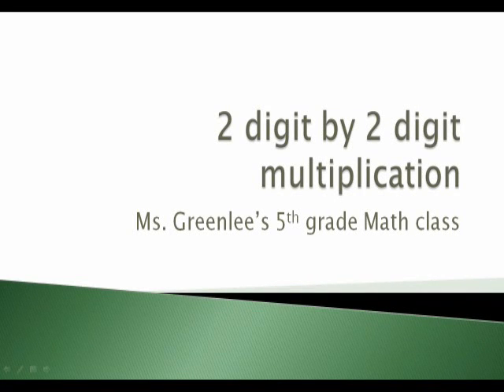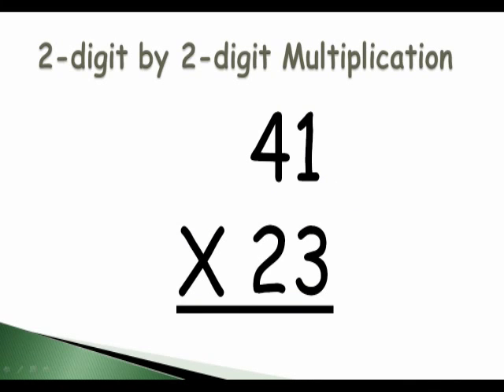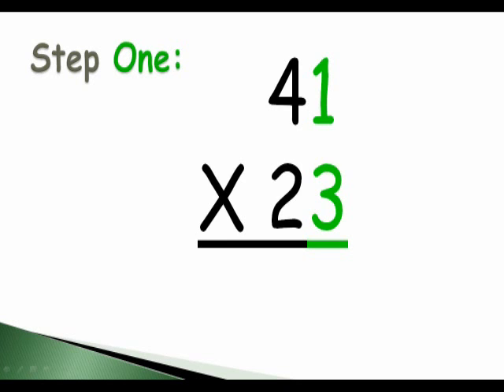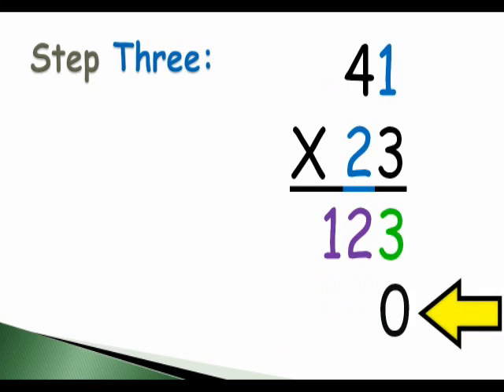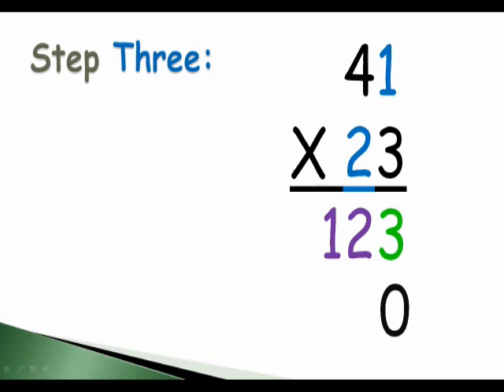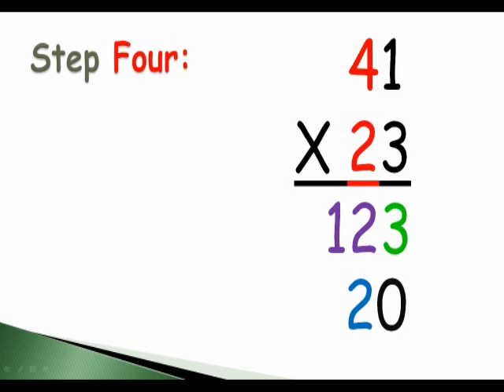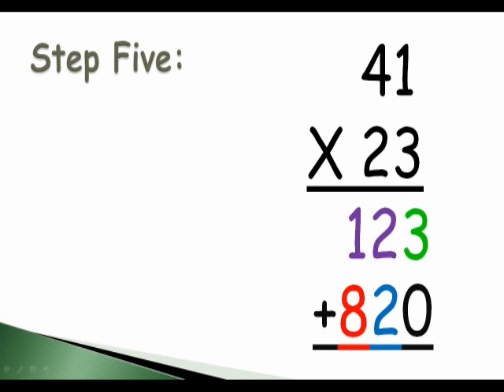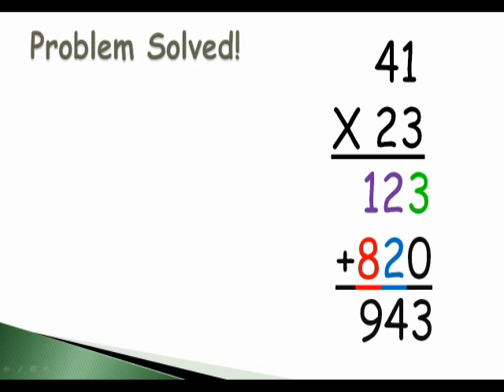How to solve 2-digit by 2-digit multiplication~Revised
This video goes over the process of solving 2-digit by  2-digit multiplication problems. This video is intended for students (I have 5th grade on the slide) who are learning how to solve 2-digit by 2-digit multiplication facts. Students who watch this video should have a basic understanding of multiplication and be able to solve multiplication problems (0-12).